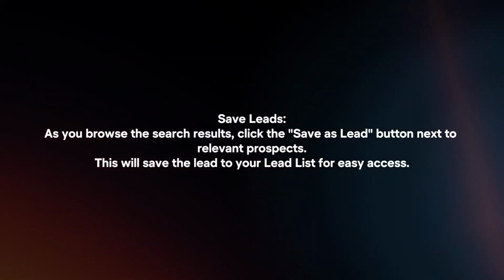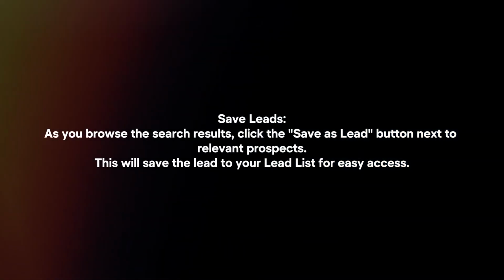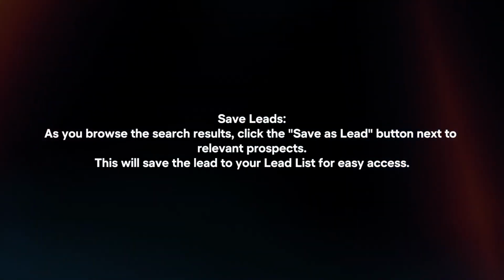How To Export Leads From LinkedIn Sales Navigator (2025)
In this video I will explain How You Can Export Leads From LinkedIn Sales Navigator In 2025.